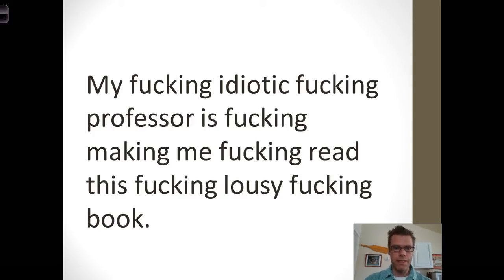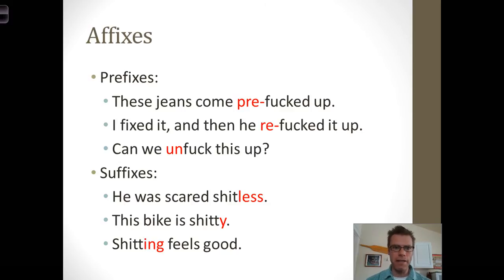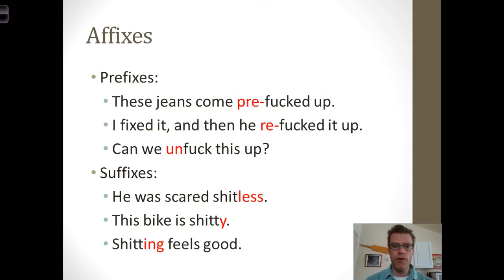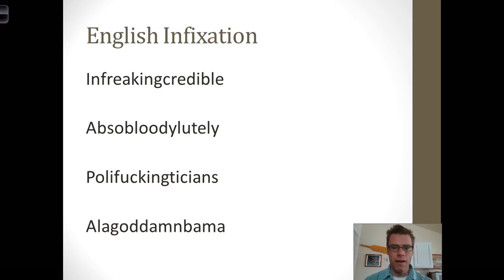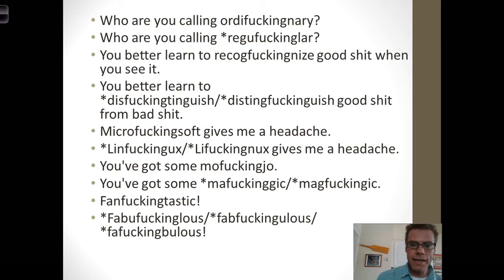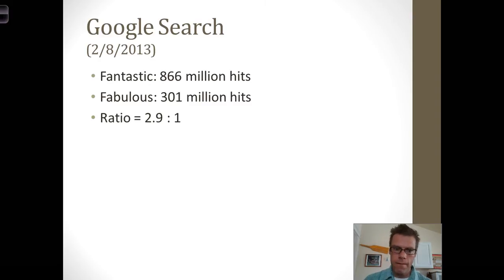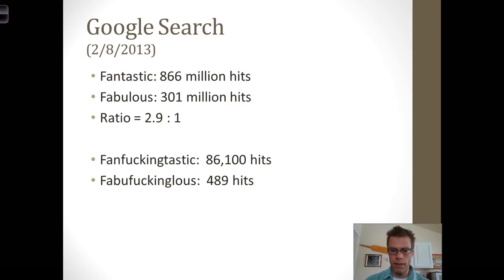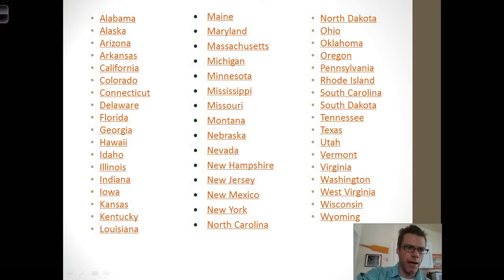English Infixation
This is an introduction to the various infixes that can be inserted inside English words